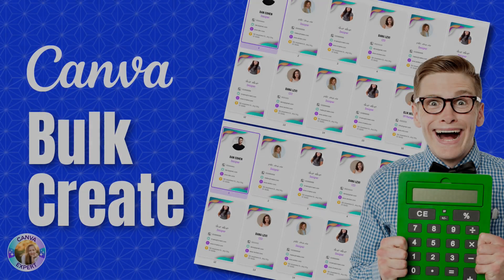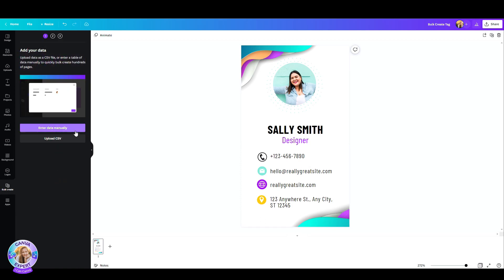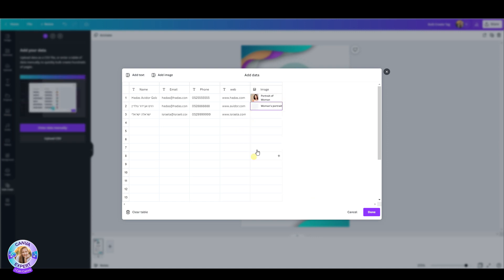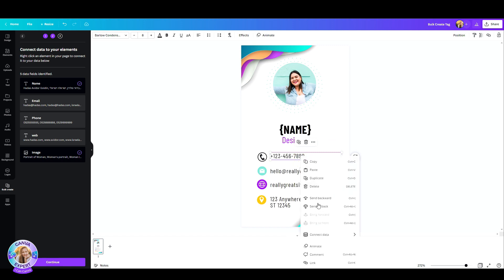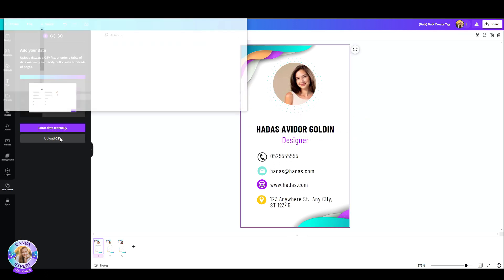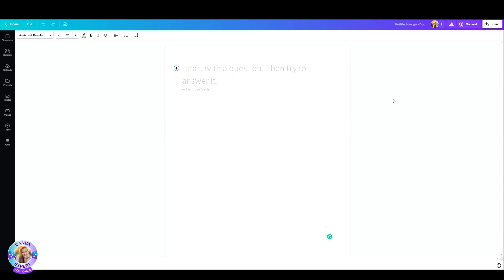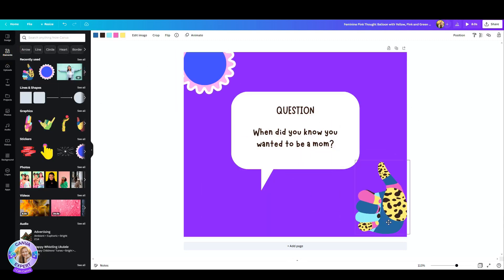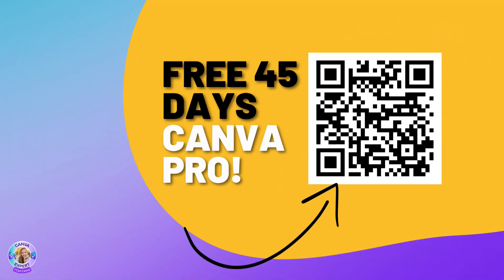Canva Bulk Create + Ai Surprise!!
Graphic design made easy with Canva and Hadas Avidor Goldin  1 of the first 20 Verified Global Canva Experts!